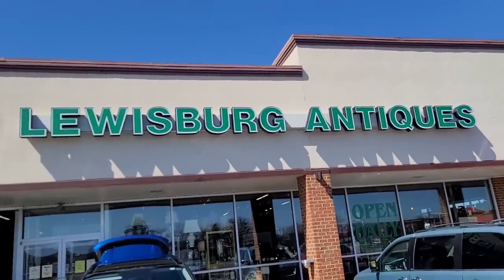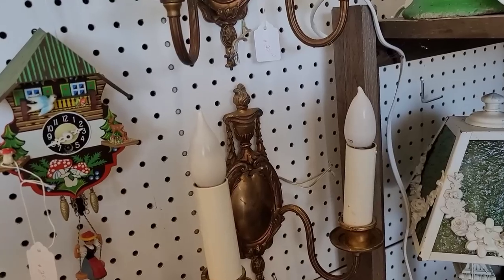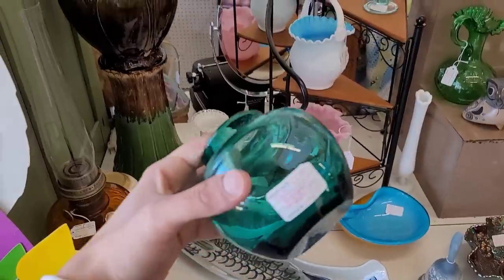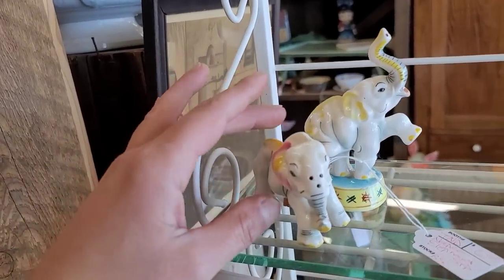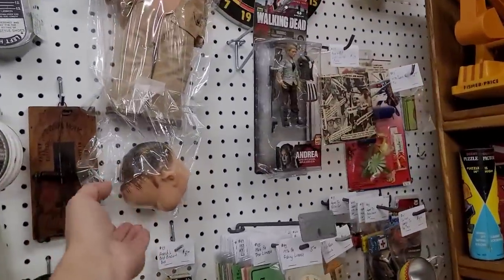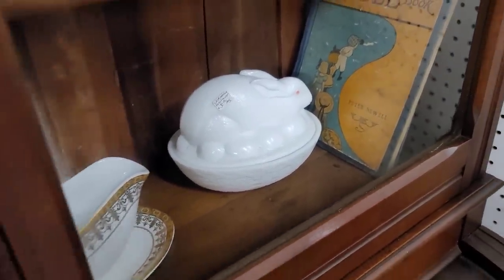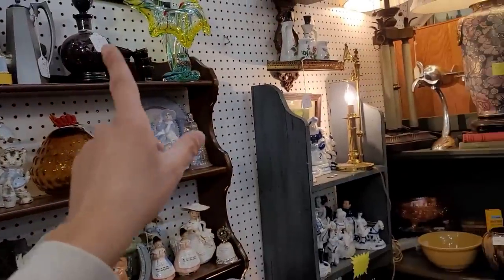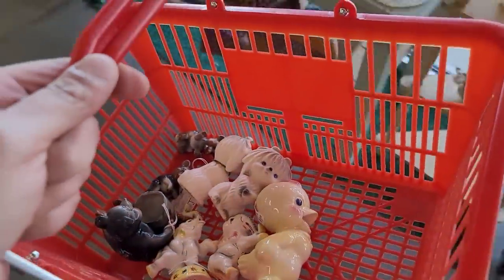Anthropomorphic Kitschy Vintage YES Please - Vintage Shopping For Resale & Collecting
Well Hello!

Today I stop by one of my favorite antique malls: Lewisburg Antique mall!

We find Anthropomorphic kitschy vintage goodness and I say, YES please!

I hope enjoy today's shopping for resale and collecting!

MT